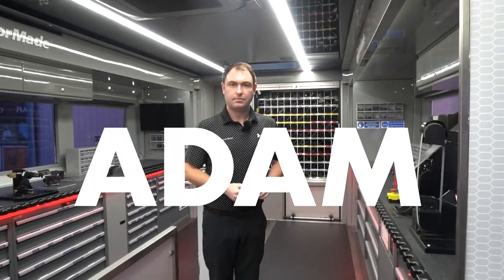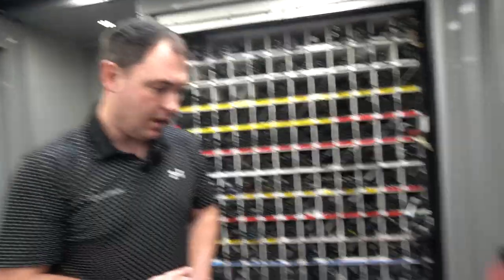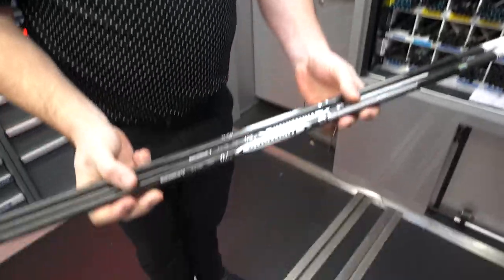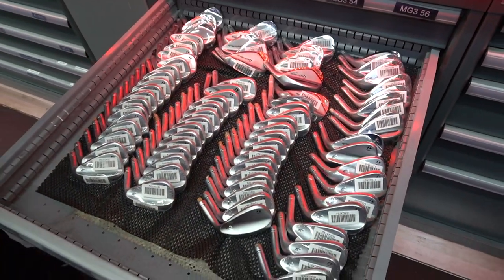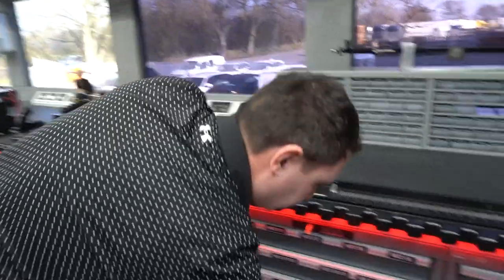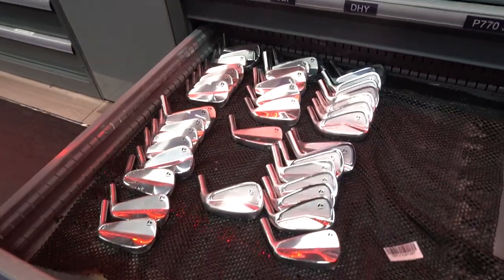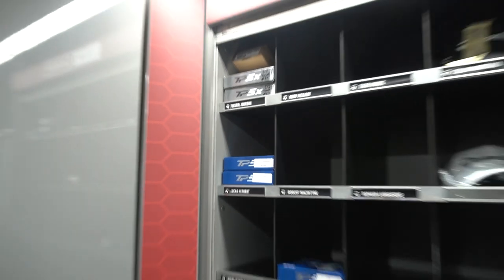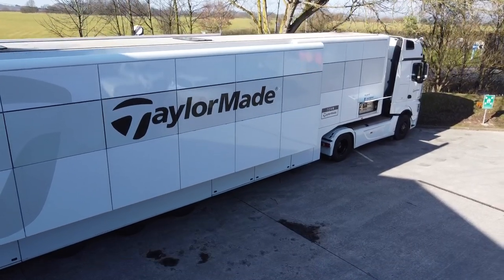I visited the TaylorMade TOUR TRUCK!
Alex went to Scottsdale Golf in the North of England to check out the NEW TaylorMade tour truck for the 2022 season!  Featuring all TaylorMade Stealth, watch the video to find out what was inside.